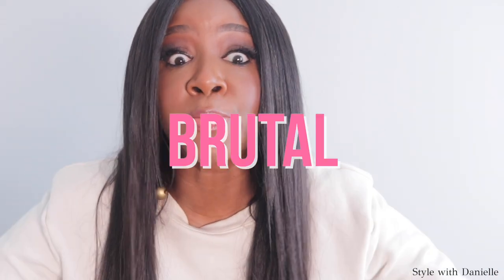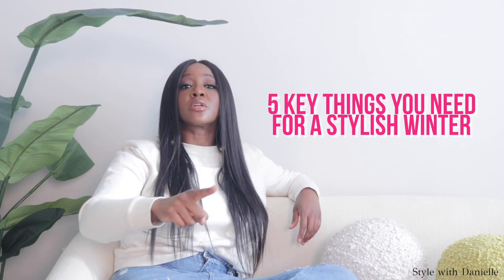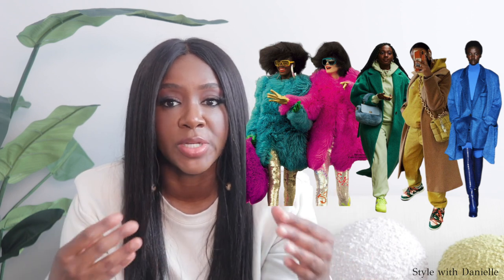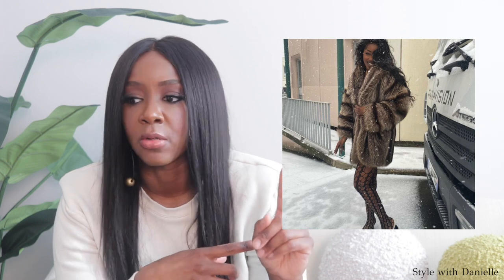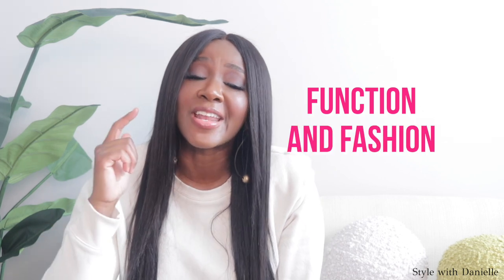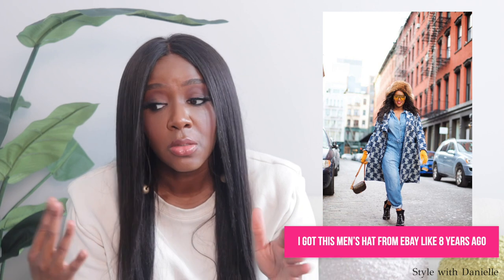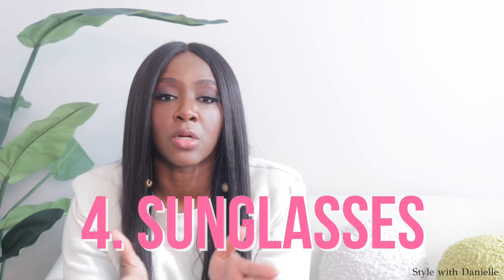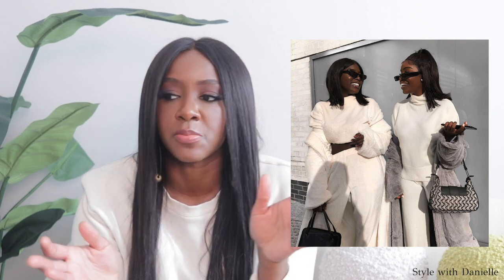Winter Outfits Even YOU Can Wear 2022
Winter 2022 is already brutal enough, let's not make our outfits suffer! In this video I give you 5 KEY things you need in your winter 2022 wardrobe to create EASY outfits that make you look fly AND keep you warm

Top (I'm wearing it in the Tall size and it also comes in Plus

Hair: Big Chop Hair (Black woman owned biz) 24" Danni wig flat ironed by Gabrielle Corney